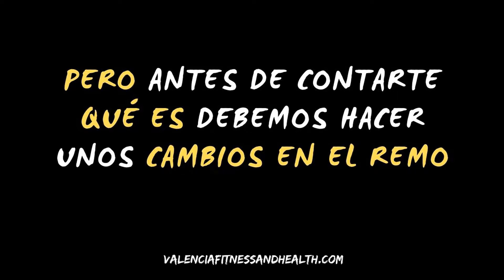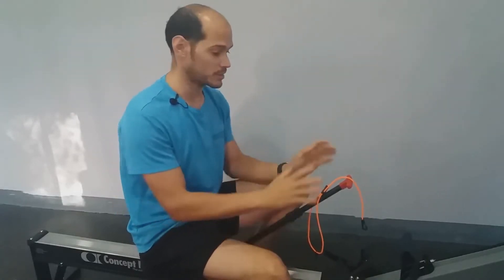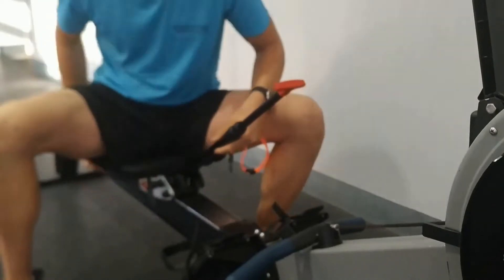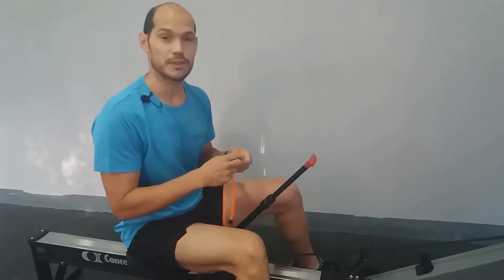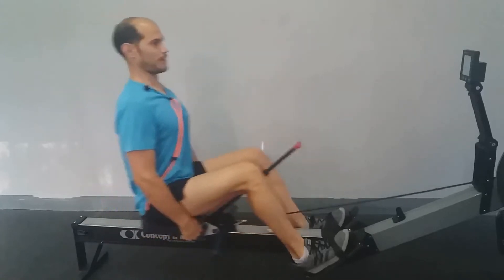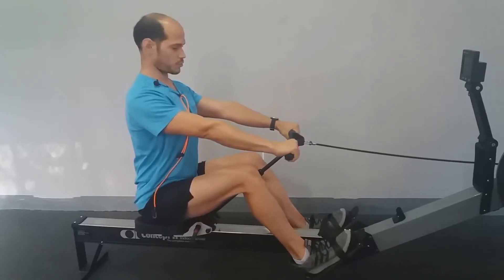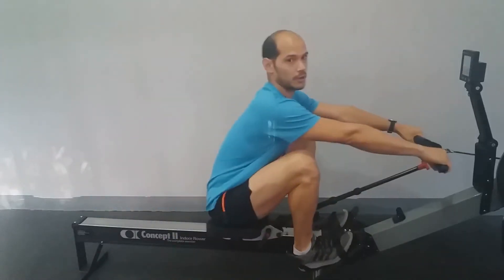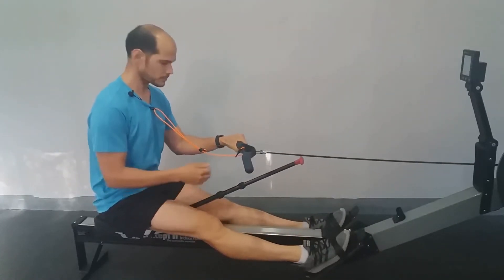🚣‍♂️ SEQUENCE COACH | TÉCNICA remo indoor | Remo indoor Concept 2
Un dispositivo NOVEDOSO para ejecutar la técnica de remo indoor correctamente.